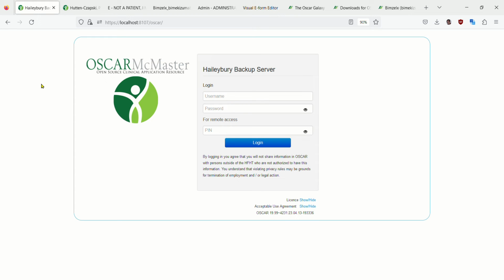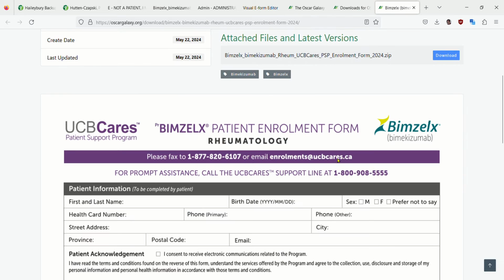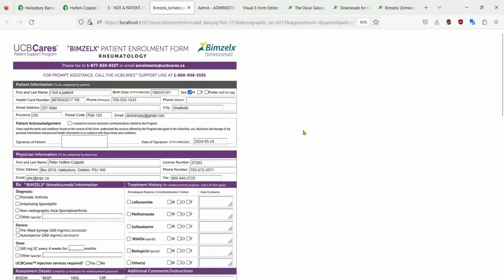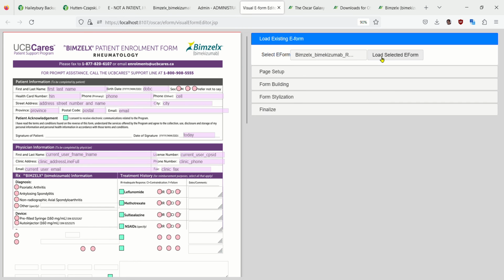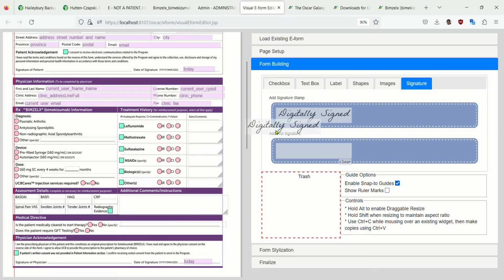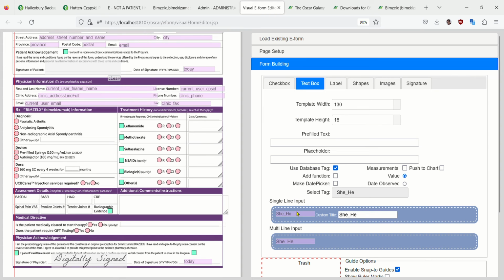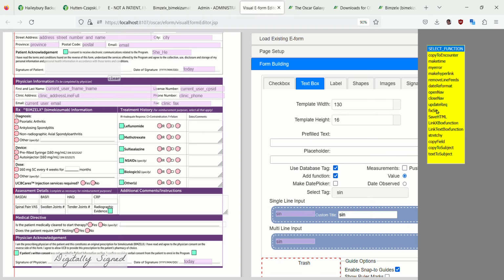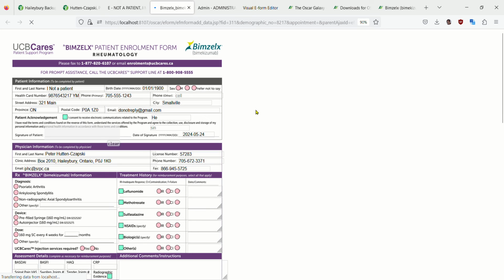The OSCAR Visual eForm Editor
How to use the eForm editor to edit existing eFoms created by itself or the the OSCAR eForm Generator.
A stand alone version that has the same functionality is available on OscarGalaxy.org